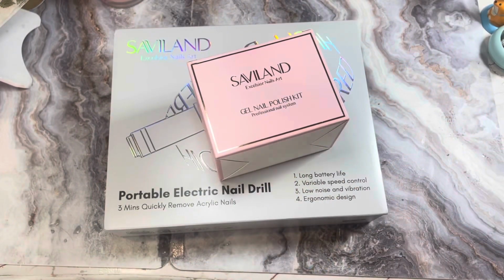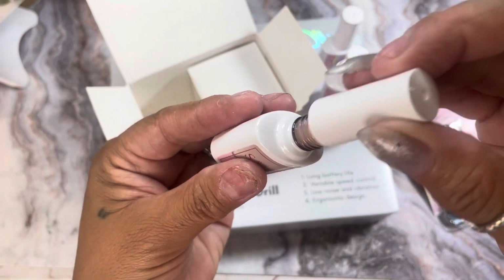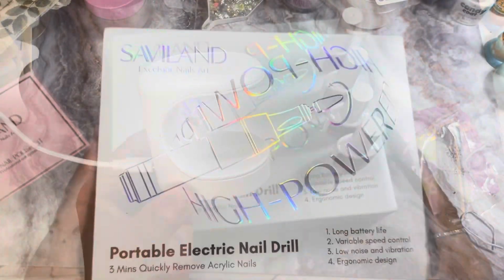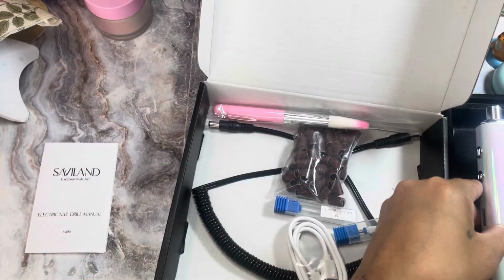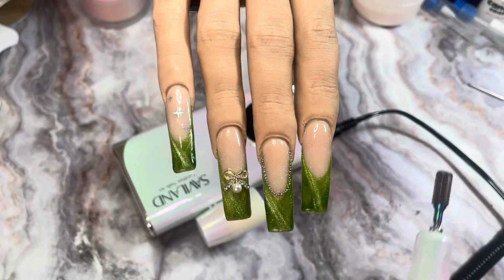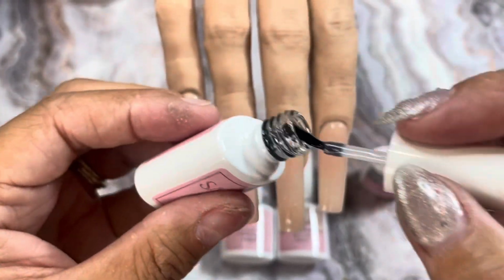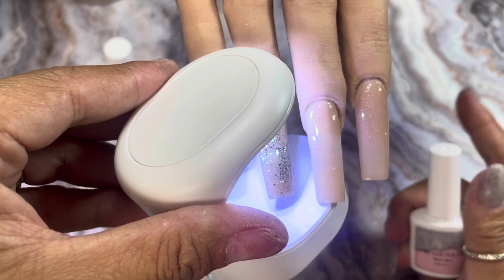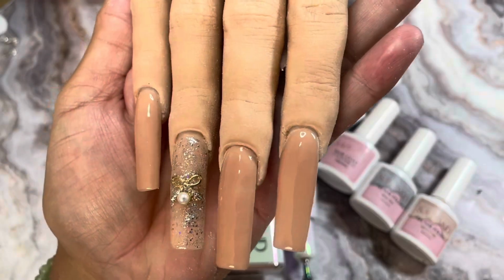Saviland drill and gel kit Review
If interested in the drill here’s the link

Saviland Portable 40000RPM Nail...

If interested in Gel kit here’s the link

Saviland Glitter Gel Nail Polish...